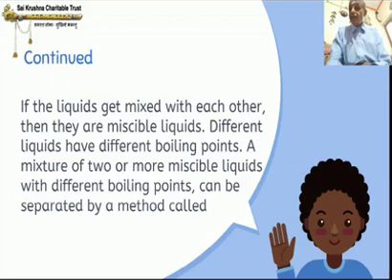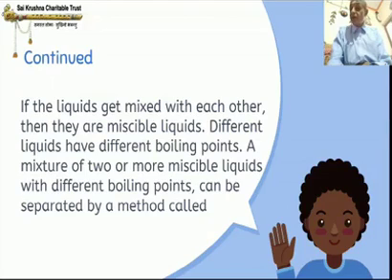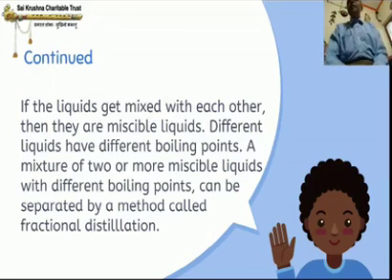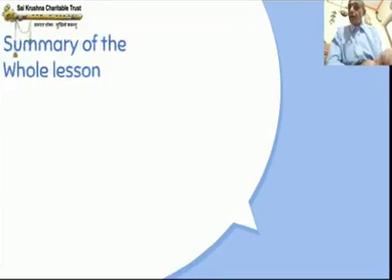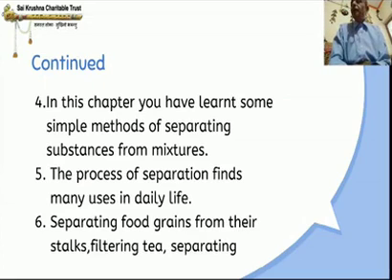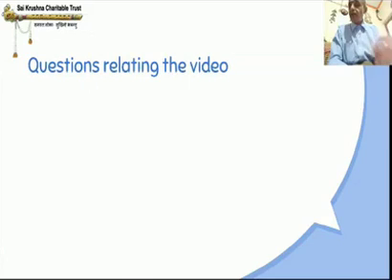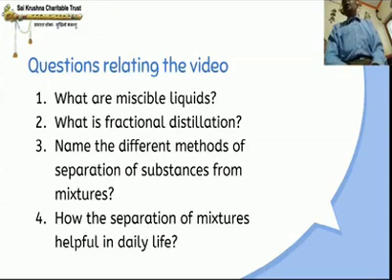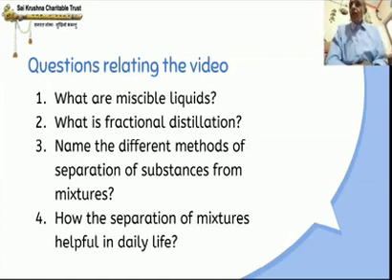#1392 - Separation Of Substances From Mixtures | Part 7| Chapter 5 | Science | Class 6